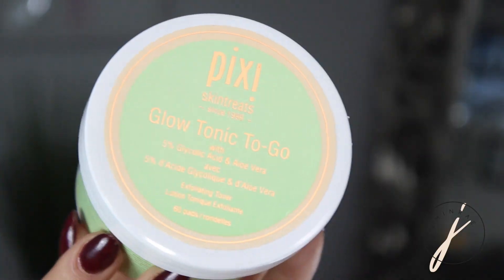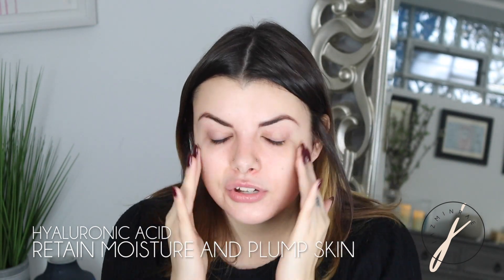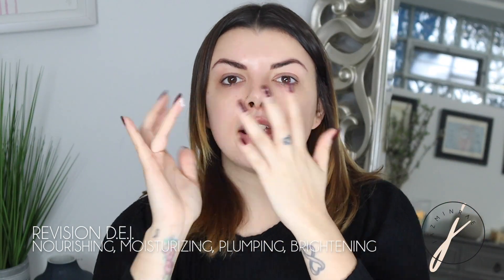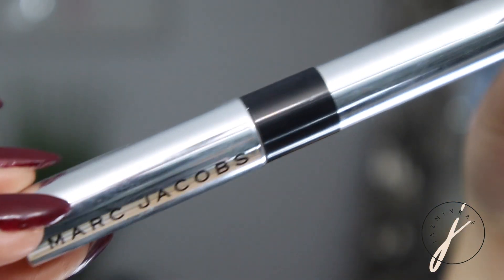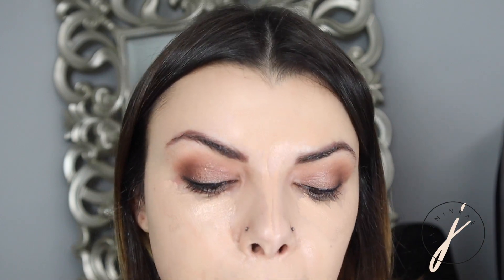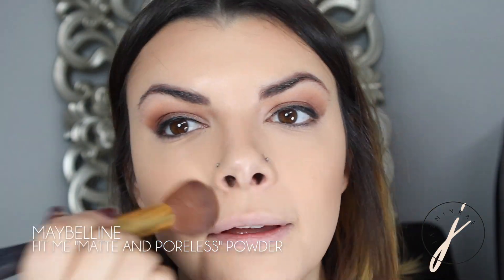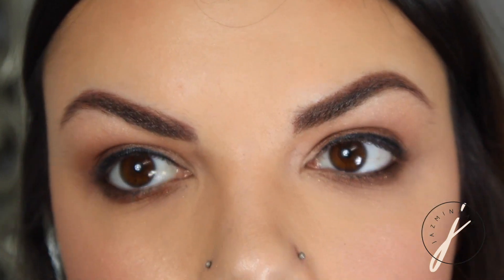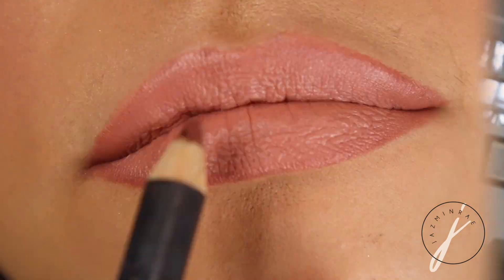Valentine's Day Inspired Date Night Makeup Tutorial with In-Depth Instructions and Pro Tips!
Hey there! I had so much creating this video! This is a Valentine's Day inspired "date night" makeup look.

I am a professional makeup artist located in Philadelphia, PA. My company, Jazmin Rae & Co., specializes in natural beauty makeup and romantic hairstyling for weddings. Check us out online!

PRODUCTS USED:
---skin prep---
1. Neutrogena Makeup Remover Cleansing Towelettes

2. Pixi By Petra Glow Tonic To-Go Exfoliating Toner Pads

3. Replenix Pure Hydration Hyaluronic Acid Serum

4. Dr. color effect red cream

5. Revision Skincare D.E.J. Eye Cream

---eyes---
1. M·A·C Pro Longwear Paint Pot "painterly"

2. Melt Cosmetics Dark Matter Eyeshadow Stack

3. Make Up For Ever #1 Artist Palette

4. Marc Jacobs Highliner Waterproof liquid-gel eyeliner "blacquer"

5. Chanel le Volume de Chanel Mascara

6. Veluxe Brow Liner "Deep Brunette"

7. MACQUEEN - Waterproof Gel Eyeliner "espresso latte"

---face---
1. NARS Natural Radiant Longwear Foundation

2. Infallible Full Wear Waterproof Concealer "Bisque"

3. Benefit Cosmetics Hoola Matte Bronzer Mini

4. Laura Mercier Translucent Pressed Setting Powder

5. Maybelline Fit Me! Matte + Poreless Powder

6. Benefit Cosmetics Dandelion Twinkle Highlighter

7. NARS Blush "Orgasm"

---lips---
1. Mac Cosmetics Lip Pencil "Spice"

2. Mac Cosmetics Satin Lipstick "Myth"

1. "She's Got a Ticket to My Heart" Instrumental - Basixx
2. "More Than Friends" Instrumental - Peachy Pavement
3. "I Told You So" Instrumental - Lvly
4. "Hey You" Instrumental - Lvly
5. "Satellite Love" Instrumental - Vacancy
6. "We Came to Party" Instrumental - Basixx